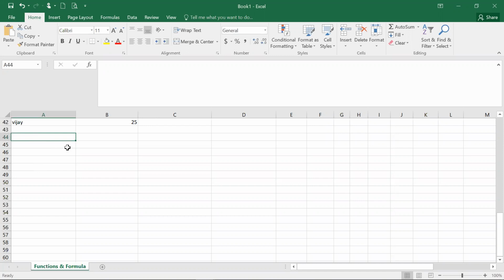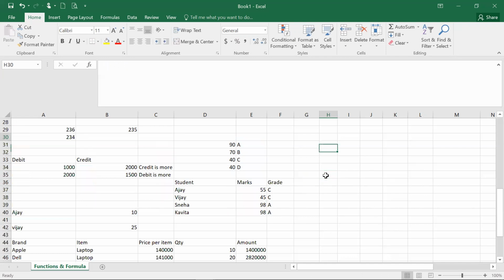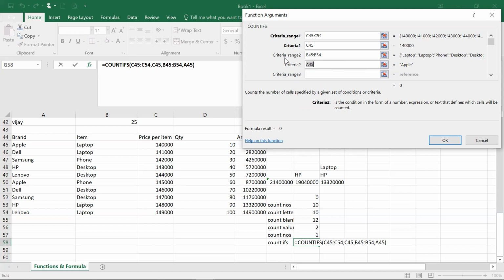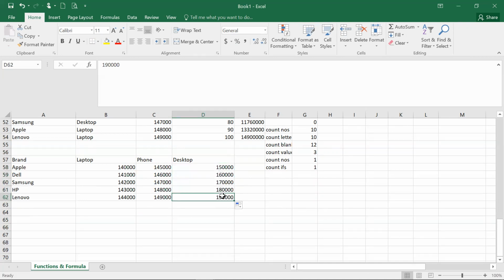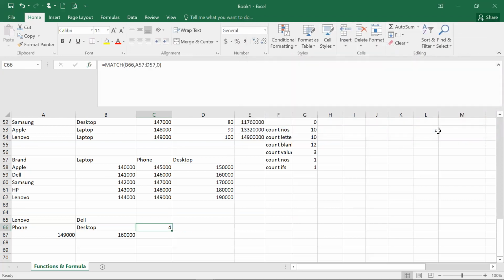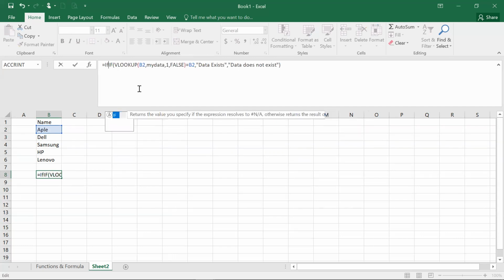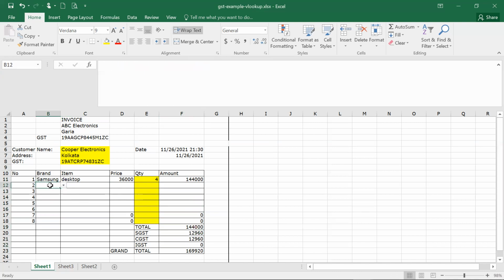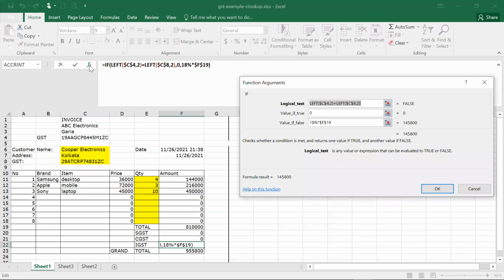functions class day2